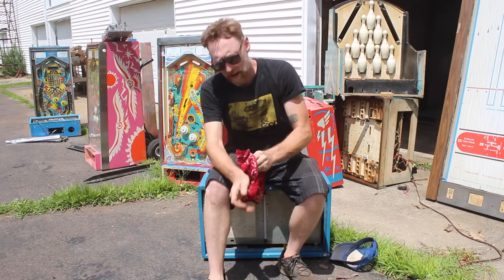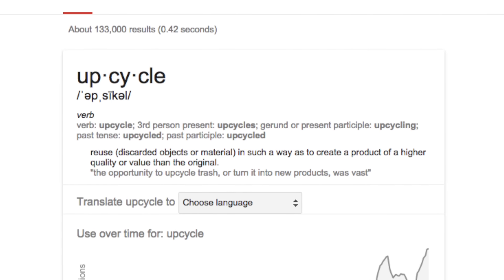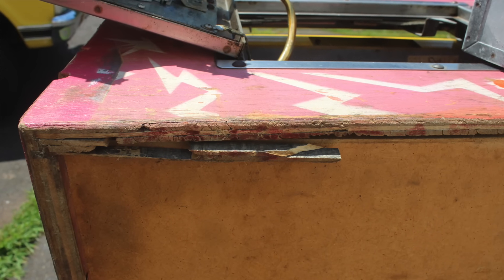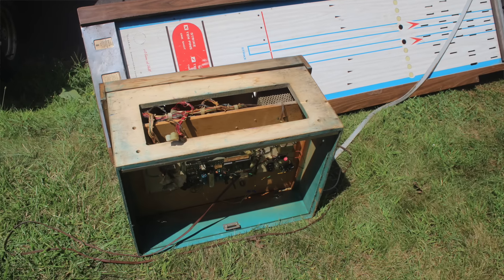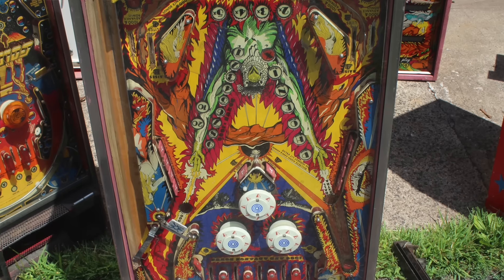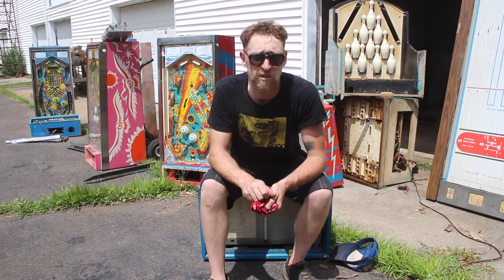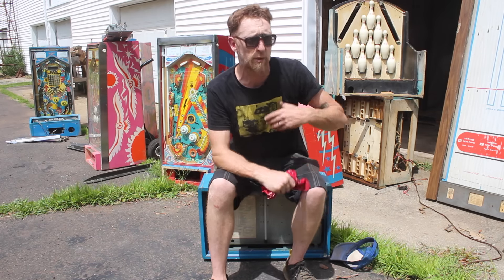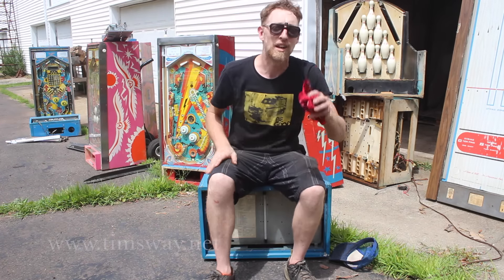upcycling pinball machines - hero or horrible?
when is something "upcycled" and when is it just wrecked? i've been accused of the latter but believe i'm doing the first. what are your thoughts?

be good,
tim